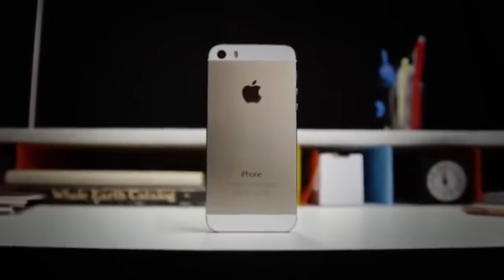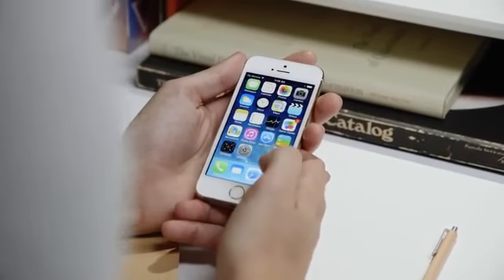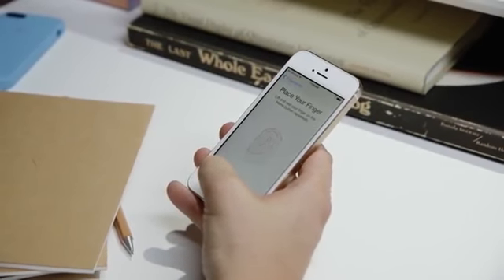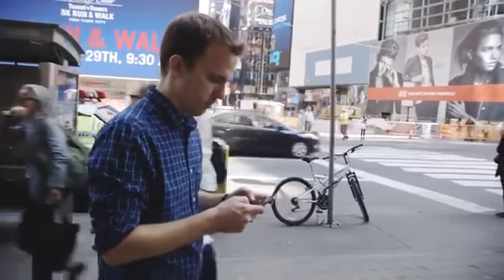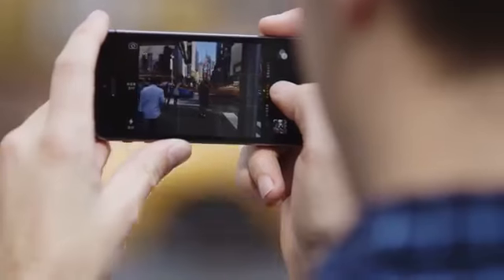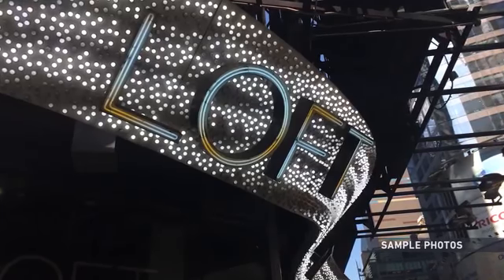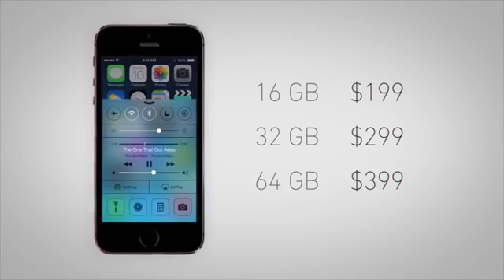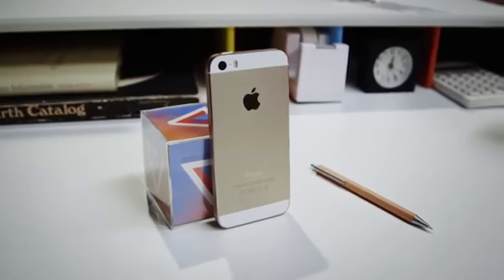Apple iPhone 5s Review!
Is it the best iPhone till now.
Your views in the comments below